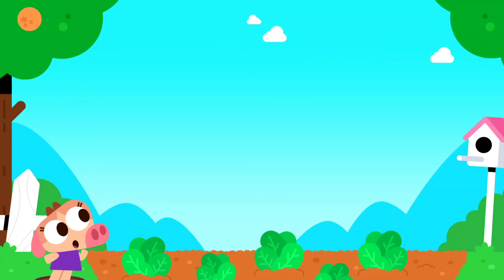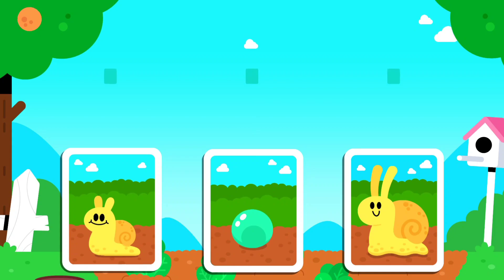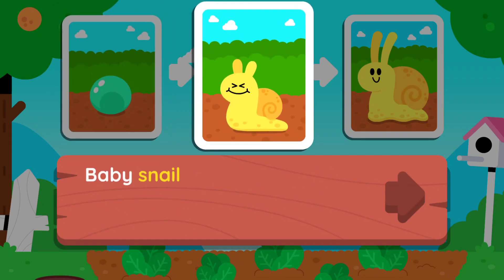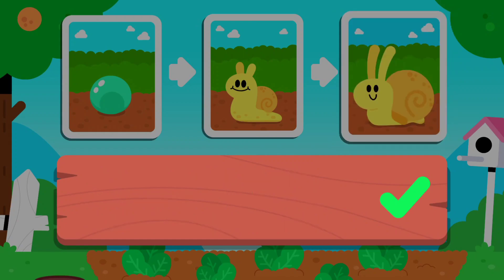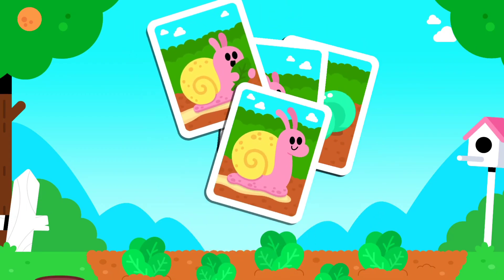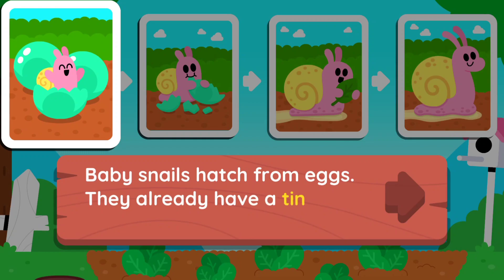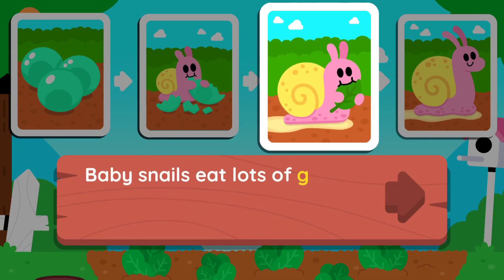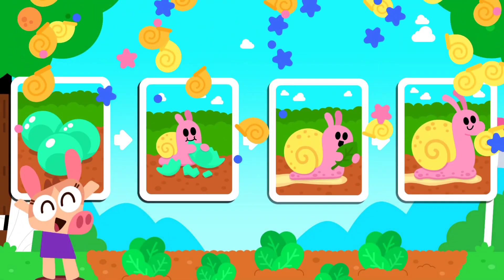snail growth | Lingokids Games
Lingokids is an educational platform for children, offering interactive English learning experiences through fun activities, games, and videos. Their YouTube channel likely provides previews of their content, tutorials, and tips for parents and educators on how to make language learning engaging for kids.

Lingokids Games
Educational Games for Kids
Learning Games for Children
Preschool Learning Activities
Interactive Learning Games
Toddler Games
Fun Educational Games
Kids Learning Apps
Language Learning Games
English Learning Games
Educational Apps for Toddlers
Kindergarten Games
Learning Activities for Preschoolers
Phonics Games for Kids
Vocabulary Games for Children
Alphabet Games
Reading Games for Kids
Math Games for Toddlers
Creative Learning Games
Parenting Tips for Educational Apps
Early Childhood Education Games
Interactive Educational Apps
Learning Through Play
Educational Games for Preschoolers
English Language Learning for Kids
Fun Learning Games for Toddlers
Interactive Storytelling for Children
Cognitive Development Games
Educational Activities for Kids
Digital Learning Tools for Children
Language Acquisition Games
Engaging Learning Experiences
Kids Educational Entertainment
Screen Time Learning
Family-Friendly Learning Apps
Preschool Curriculum Activities
Online Learning Games for Kids
Creative Play for Children
Learning Adventures for Toddlers
Educational Technology for Kids
STEM Learning Games for Children
Multisensory Learning Experiences
Interactive Learning Platforms
Child Development Games
Virtual Learning Environments for Kids
Adaptive Learning Games
Early Literacy Games
Educational Resources for Parents
Play-Based Learning Apps
Positive Screen Time Activities